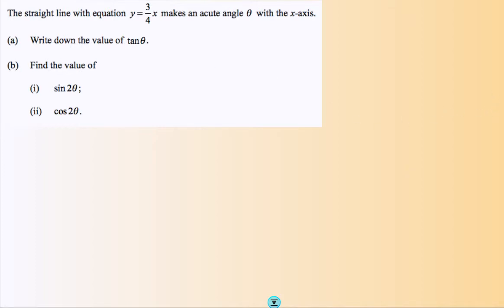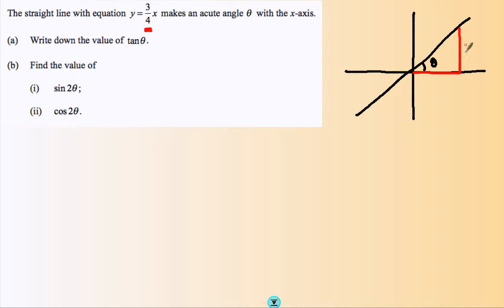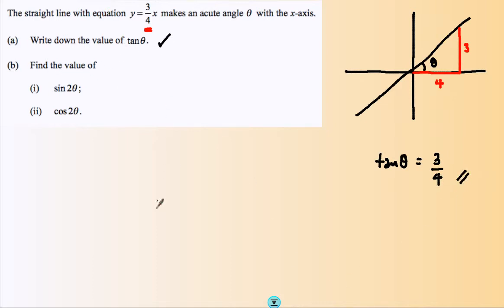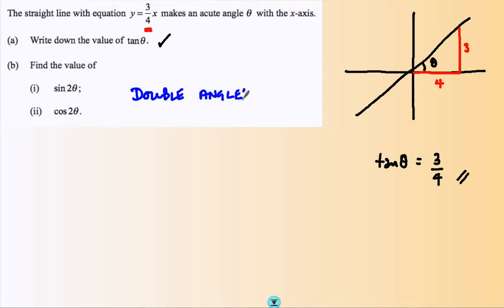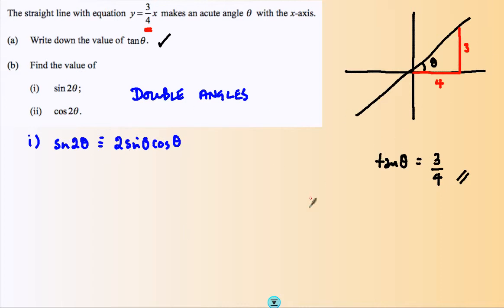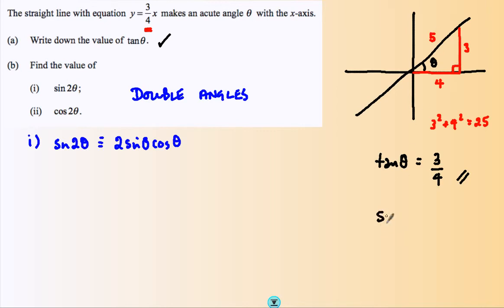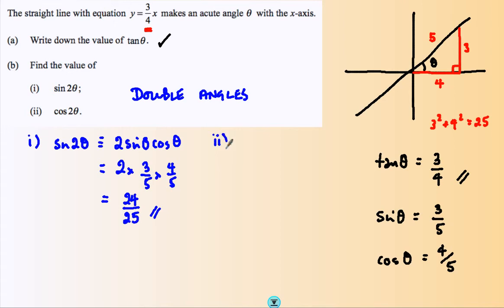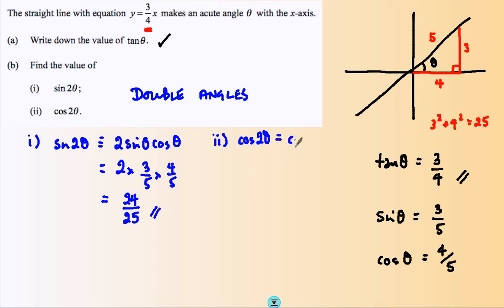Trigonometric Identities - Double Angles